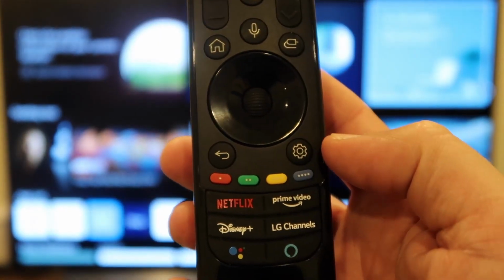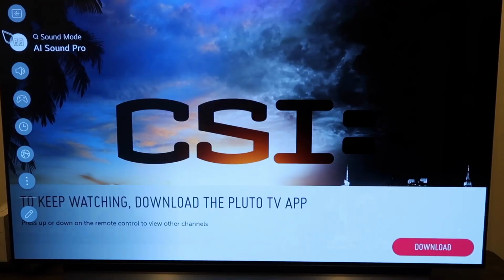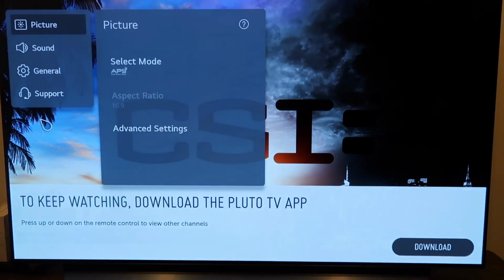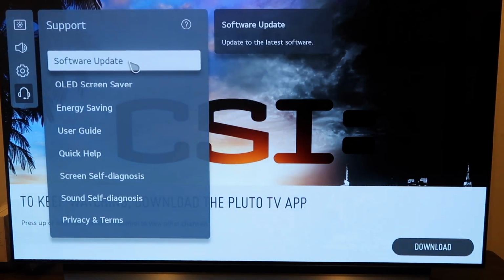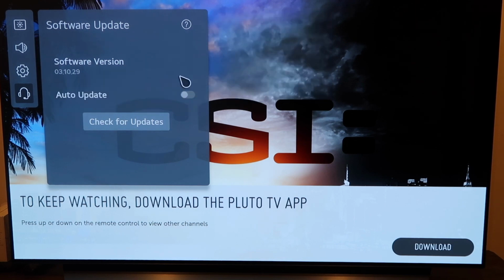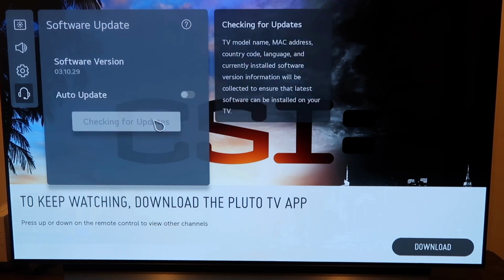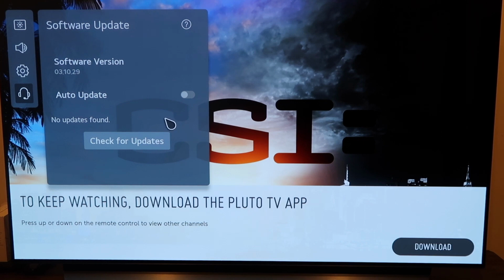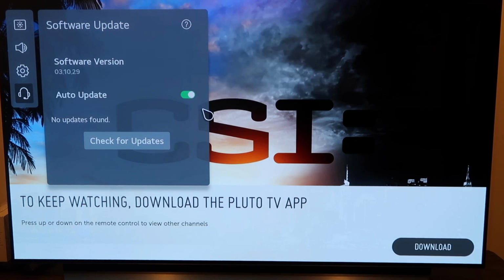How To Update a LG Z2 OLED TV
Here are the step by step instructions of how to update a Z2 OLED TV.

Get this TV here:
(Amazon USA Link)
(Amazon International Link)